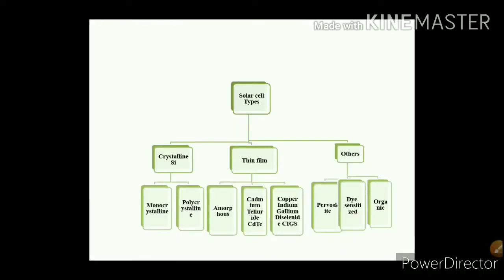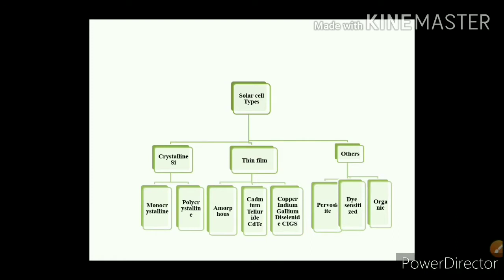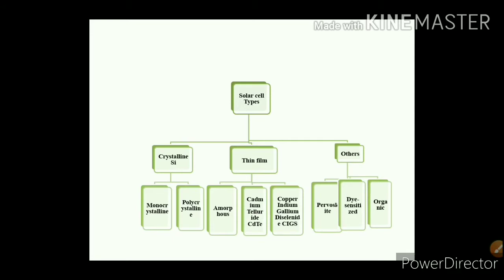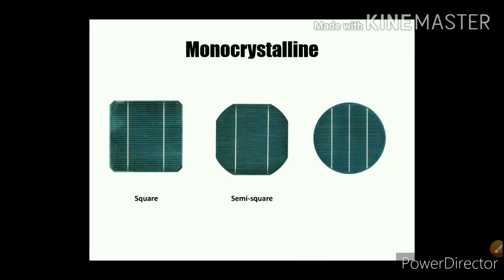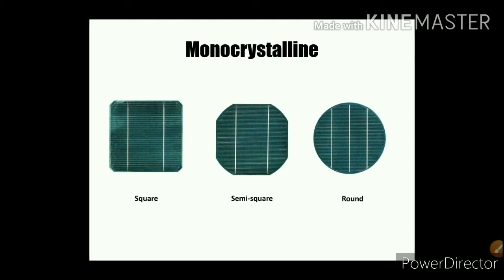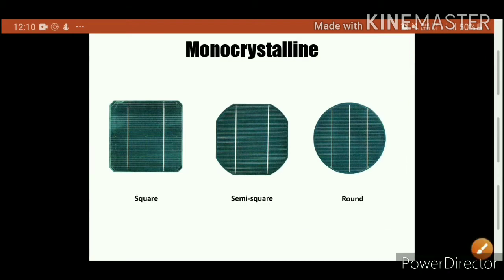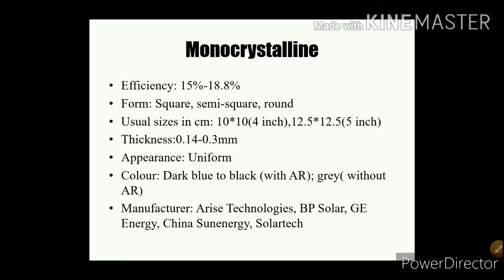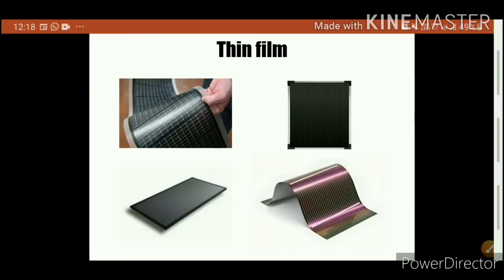Lecture3-Solar cells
# solarcelltechnology
# crystallineSi
This lecture briefly explains about existing solar cell technologies.
1.Crystalline Si solar cell-Monocrystalline and Polyceystalline
2.Thin film solar cells- CdTe,CIGS,Amorphous Si
3.Others- Pervoskite, dye sensitized,organic solar cells.
This lecture may help in understanding the solar cell technologies used in solar market for constructing solar plants.